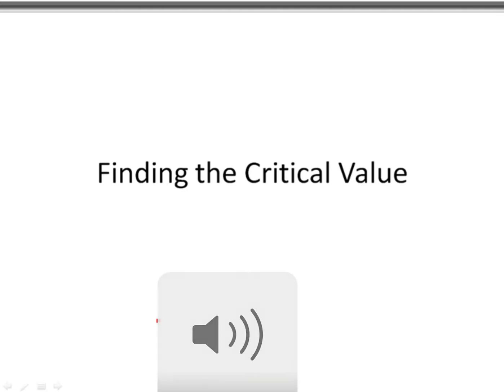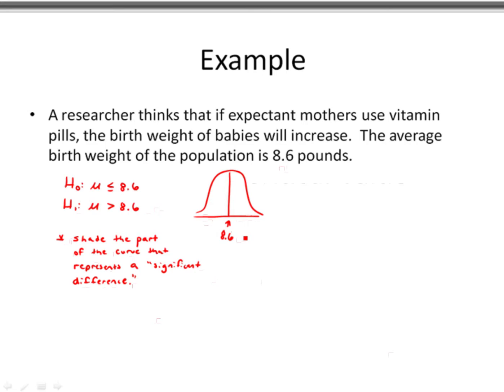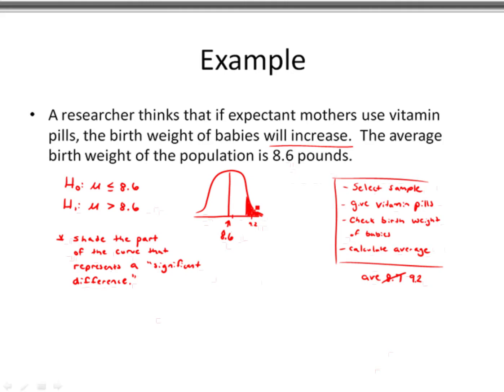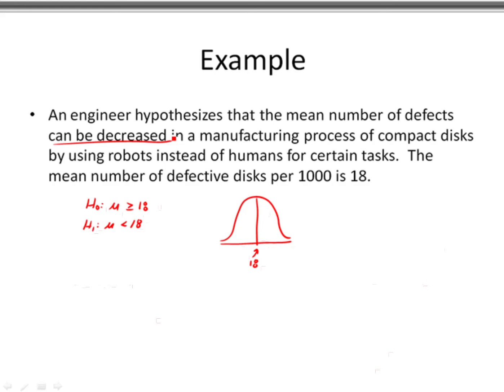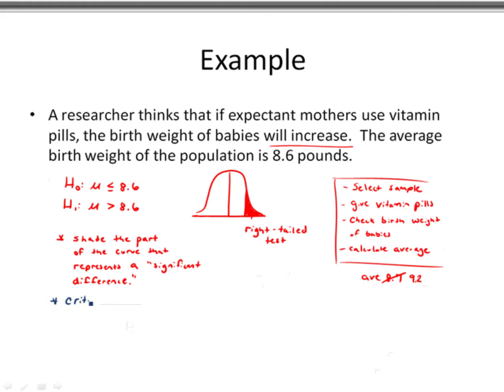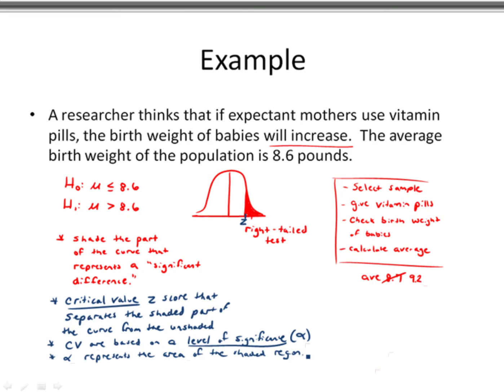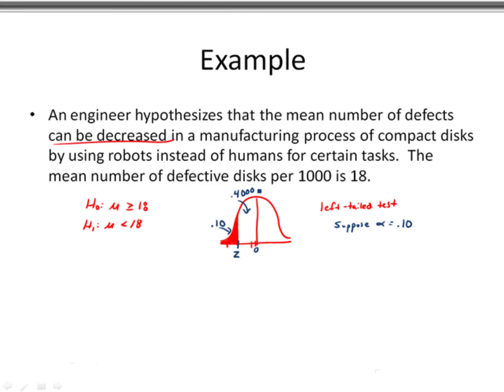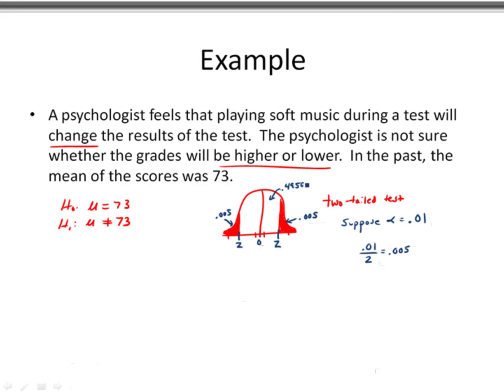FInding the Critical Value